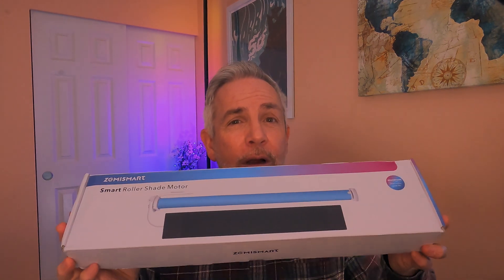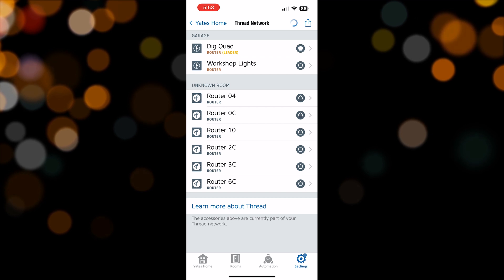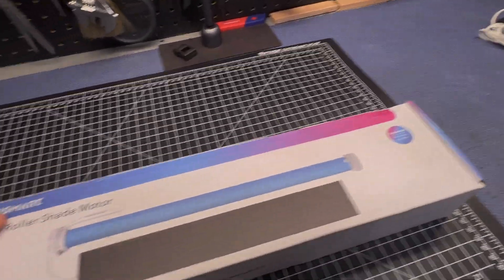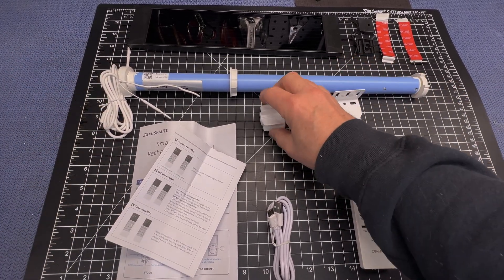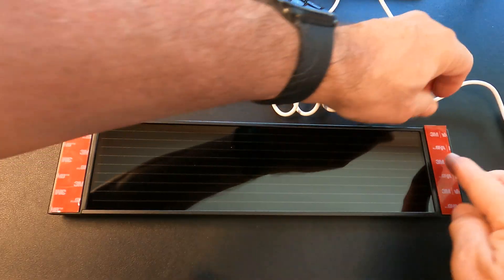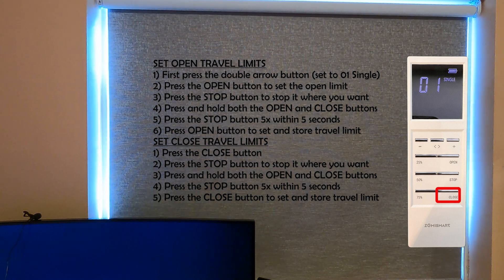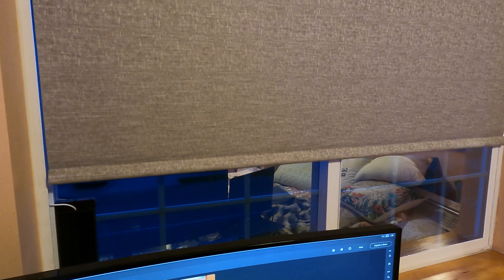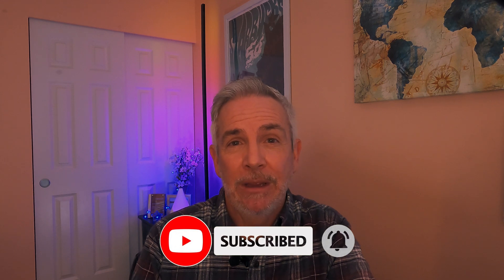Affordable Motorized Smart Shades in Apple Home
Automate your SmartHome using Zemismart's affordable motorized smart shades with Matter over Thread and Apple HomeKit.

Today, we're diving into the world of smart home automation with the Zemismart SmartHome Roller Shade. If you're looking to upgrade your home with smart Shades that integrate seamlessly with Apple Home, you're in the right place. Let's get started!

TOPICS COVERED
✔️ Shopping for Zemismart Roller Blinds
✔️ Unboxing Review
✔️ Setting Up in Apple Home via Matter over Thread
✔️ Store Matter Code in HomePass
✔️ Installing the Smart Motor
✔️ Installing the Solar Panel Battery Charger
✔️ Setting Upper and Lower Limits
✔️ Automating Scenes in Apple Home
✔️ Temperature Automations
✔️ The Convenience of No Manual Operation

LINKS
► Zemismart Roller Motor Amazon
► Sunblocking Roller Shades 38mm Tube

CHAPTERS
00:00 Introduction
00:28 Smart Roller Shade Shopping
02:23 Matter Over Thread Overview
03:33 Unboxing
06:31 The Smart Motor
07:00 Installation
08:08 Solar Panel
08:42 Setting Limits
09:56 Home Setup
11:01 Thread Tests
12:30 Benefits
13:35 Final Thoughts